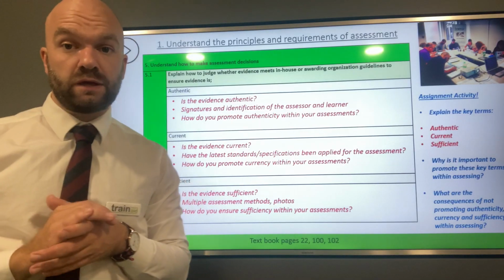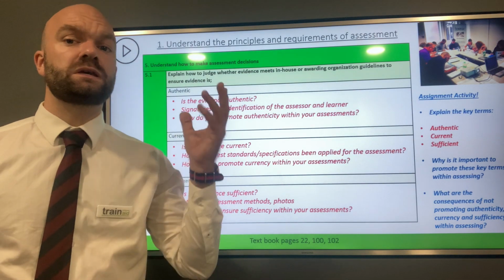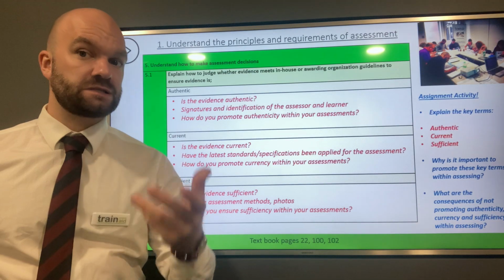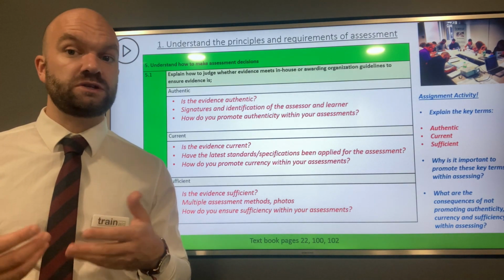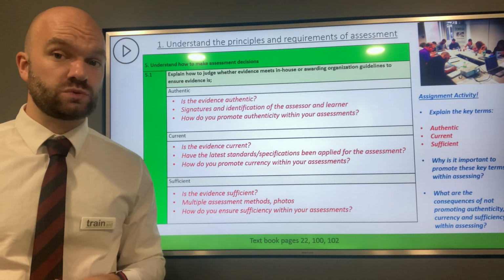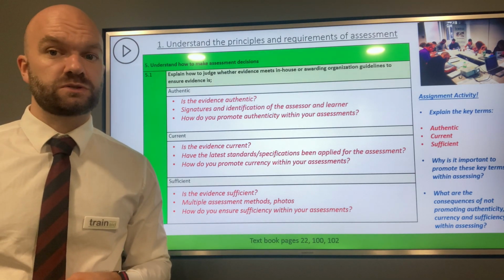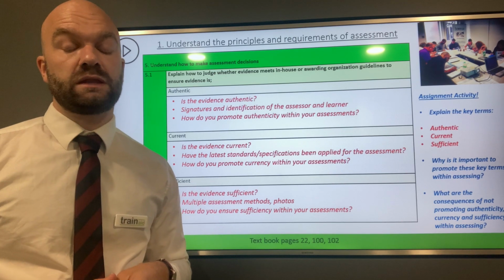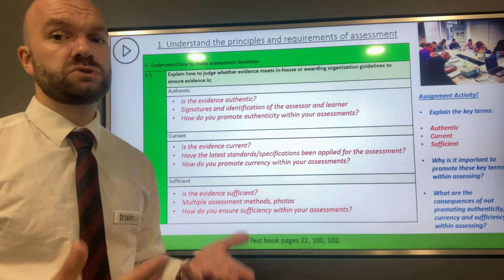20 How to make assessment decisions